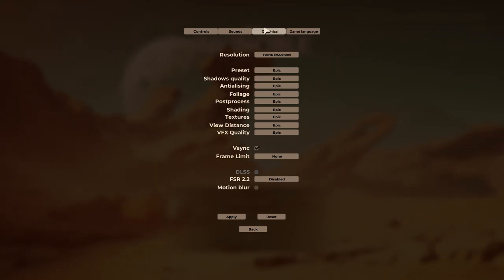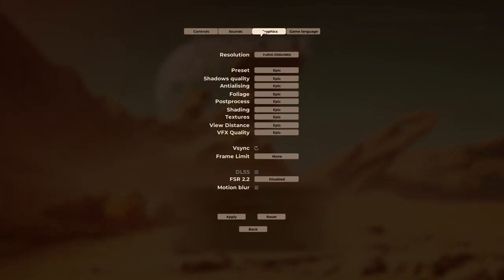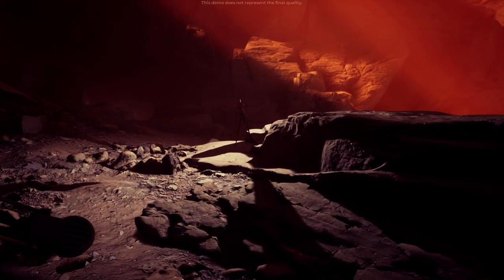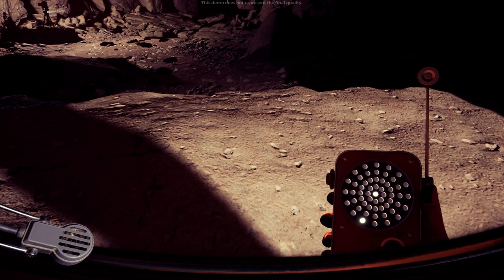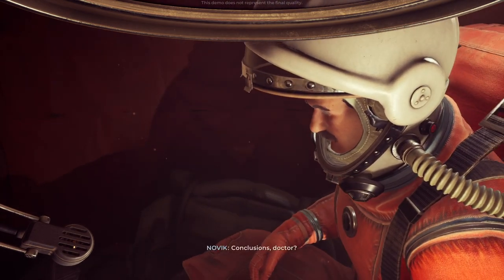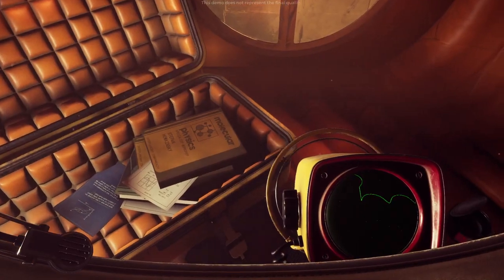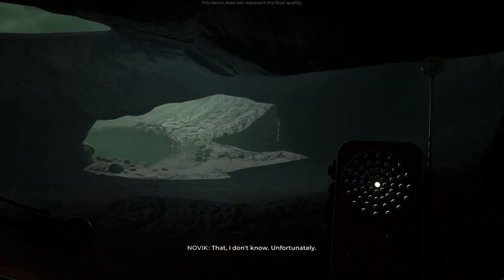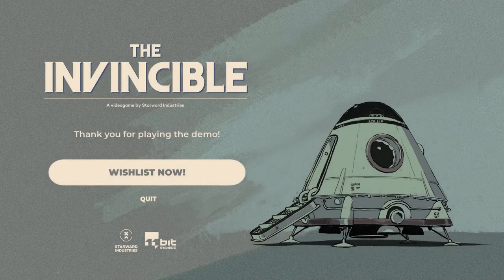The Invincible (on Steam) Demo First Look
Impressive visuals, atmosphere,, and implemented interactive technologies. But, there just was not much in the way of gameplay here. I just felt like I was watching a story unfold before me, instead of being part of it.  I would rather just watch a movie or read a book.